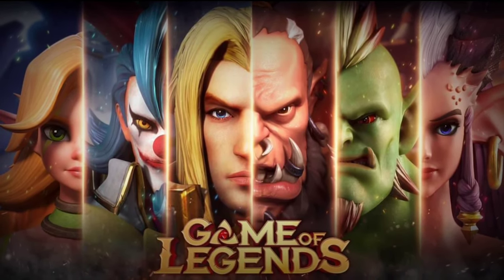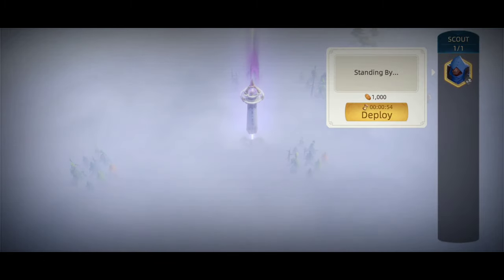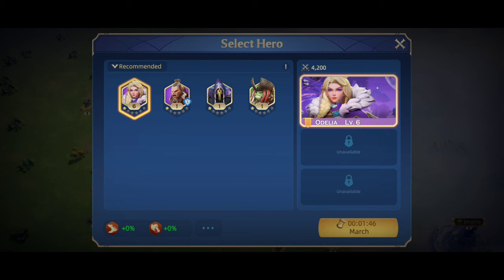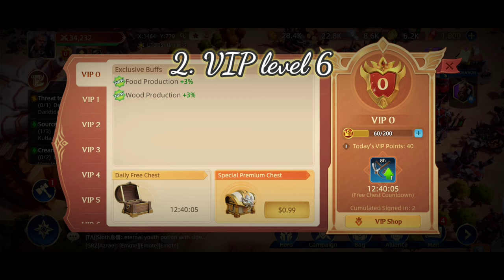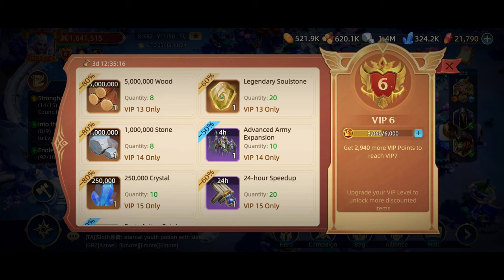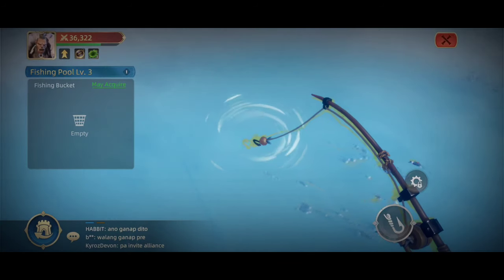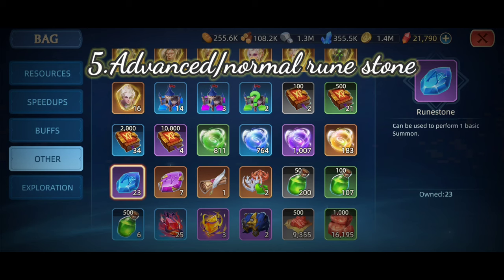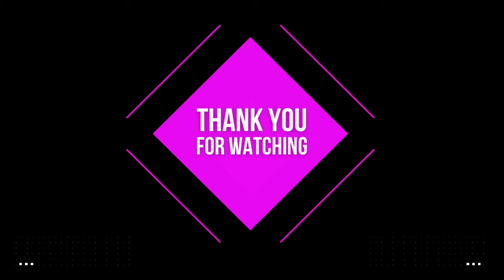Top5 tips for beginners : game of legends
In this video, we'll go through the top five tips for beginners to help them progress quickly.There isn't much else to say; watch the whole video.